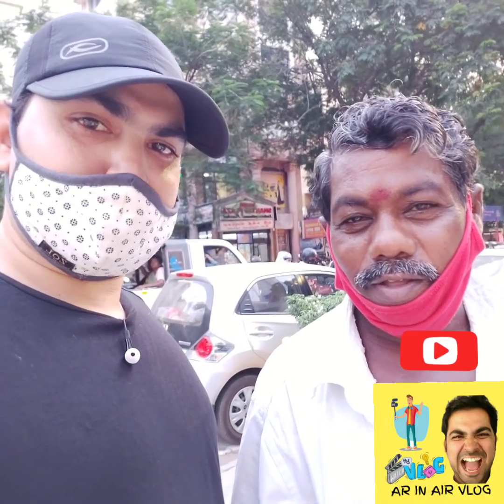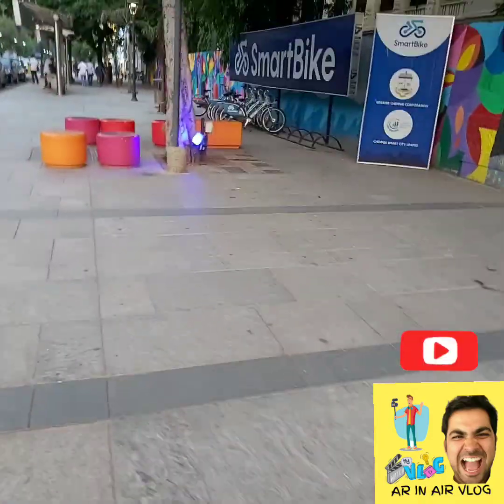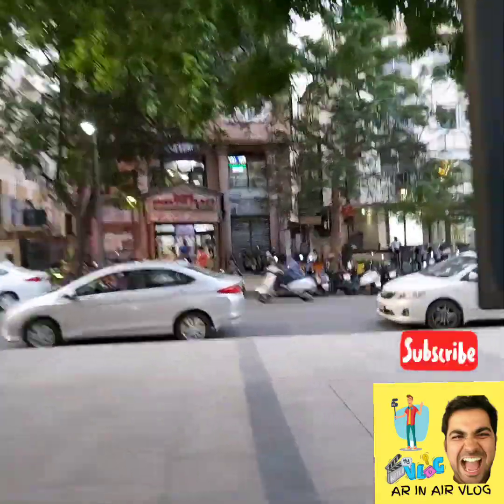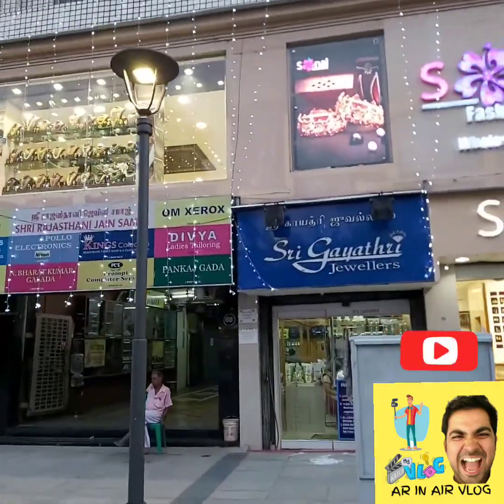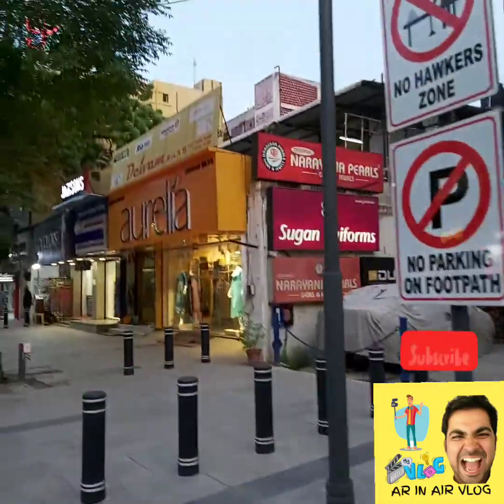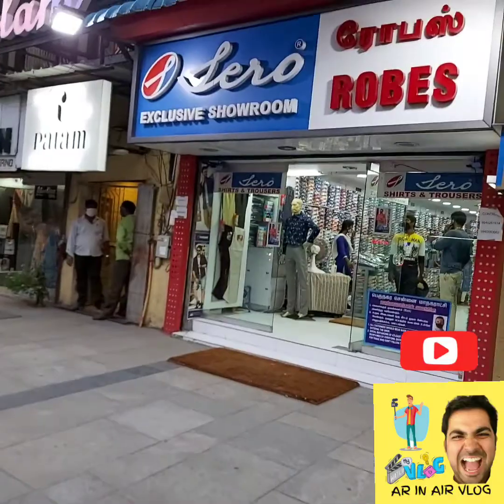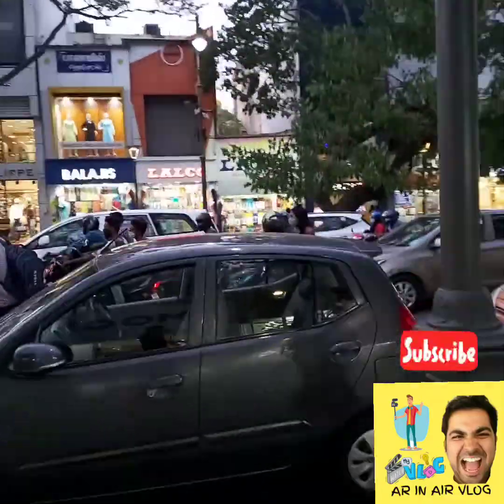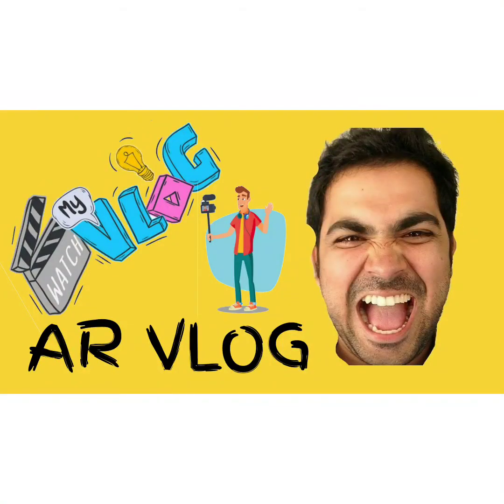Chennai Pondy bazar road trip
This video is about Chennai Pondy bazar  Chennai n how it developed as Major smart city.

live road show of Pondy bazar.